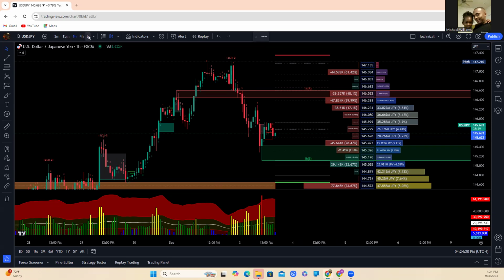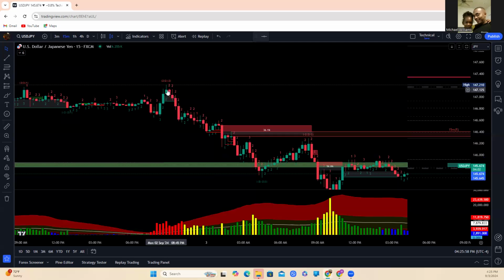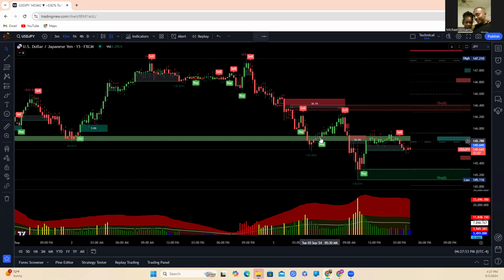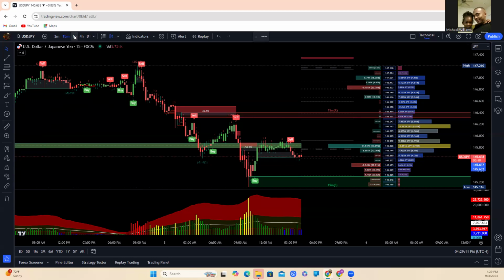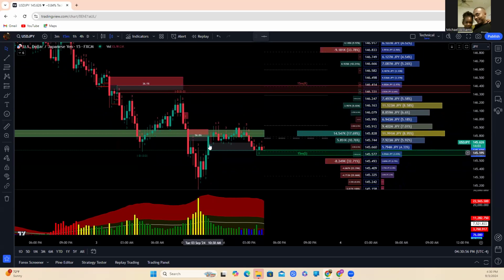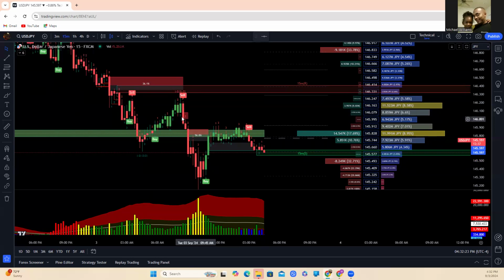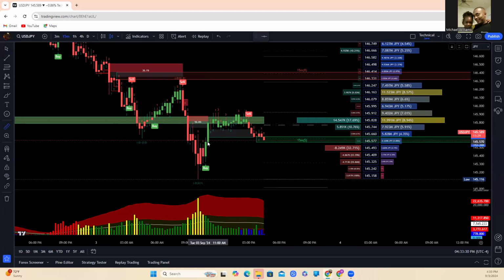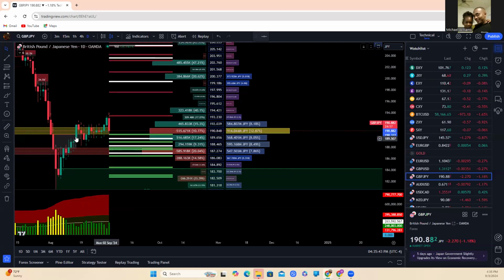Better Trading part 2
Updated version of the previous video.